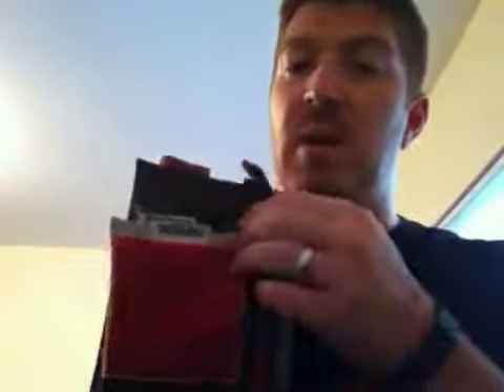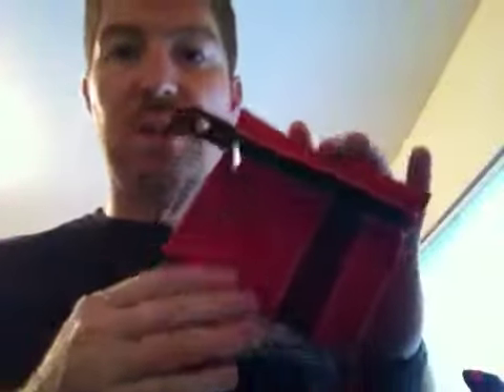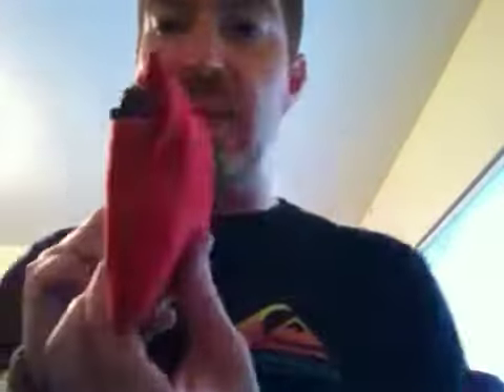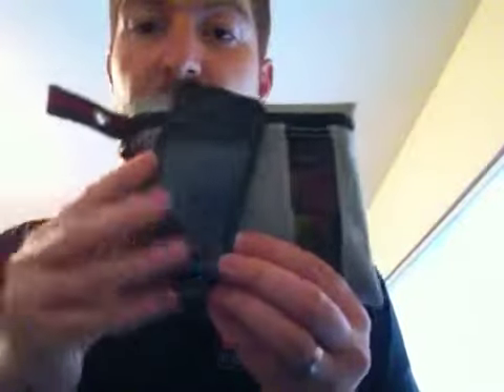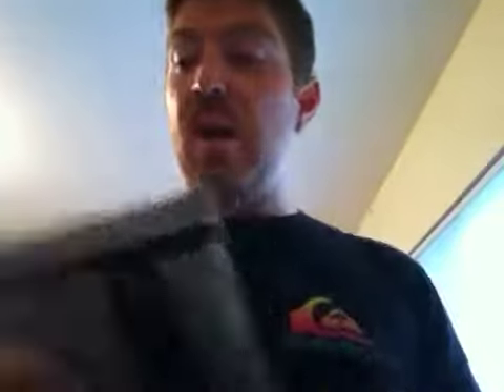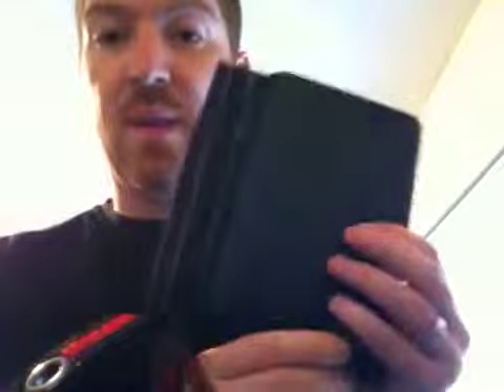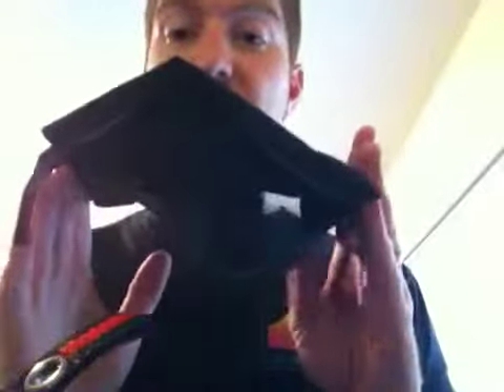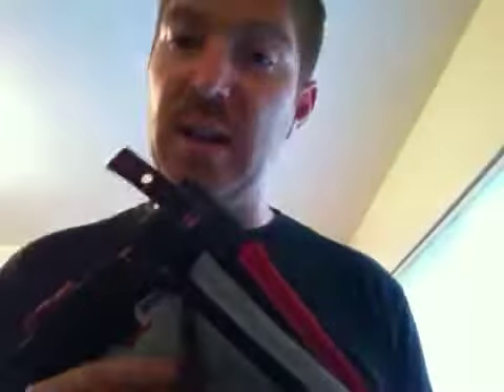Alternative to condor, voodoo, or maxpedition bdu wallets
Great husky organizer pouches for hiking, camping, the car, worksite